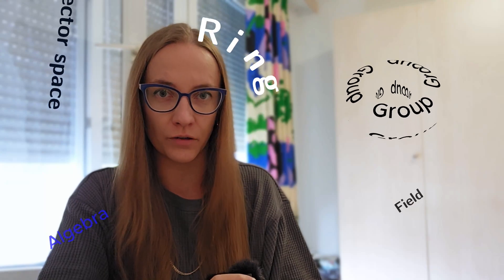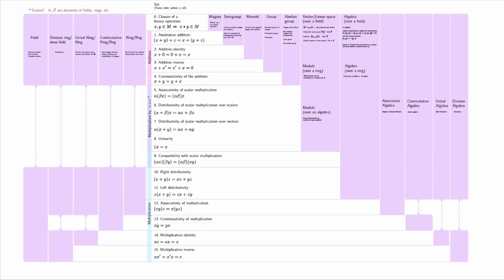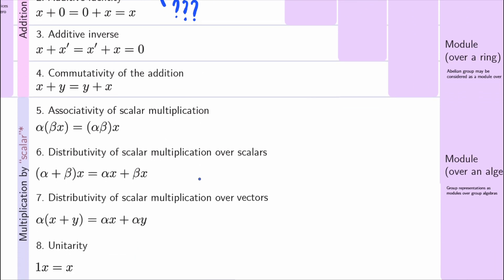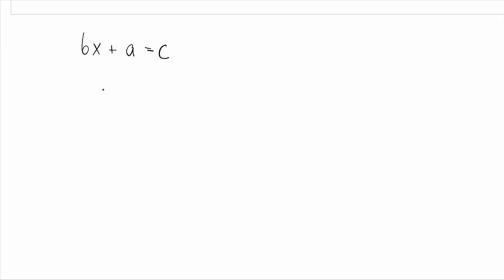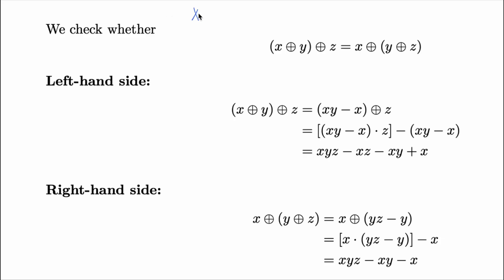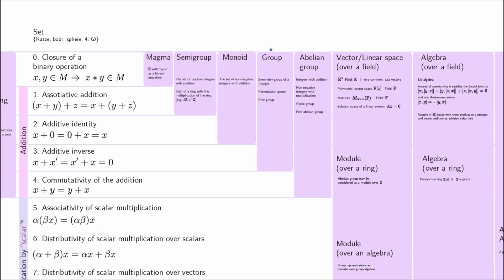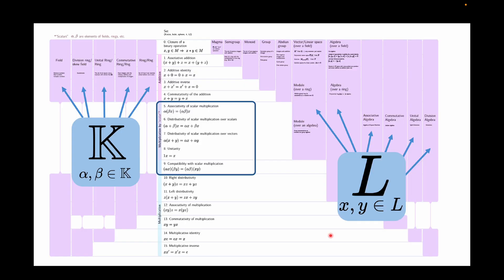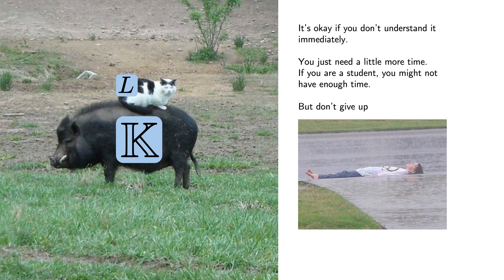Algebra, Group, Ring, Rng, Field, Monoid, Vector space | Abstract algebra systematized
I’d like to add some good literature to this video, but I couldn’t decide what to choose. So if you have good textbooks in mind, please recommend them in the comments.

In axioms 5–9, multiplication by a “scalar” is always on the left. This is not always the case, and it’s not always equivalent to multiplication on the right. But if you’ve gotten to these subtleties, you probably don’t need my explanations :)

00:00:00 Intro and link to the file
00:00:41 Quick whining break
00:01:26 Sets and axioms. How to use the diagram
00:03:08 Example. Integers
00:03:50 They are also magma, semigroup, monoid, group, abelian group, and rng, of course
00:04:09 Why the axioms are important?
00:05:38 Unusual addition example.
00:07:29 "Scalars". What does "something OVER something" mean?
00:08:50 Discussion
00:09:36 Danke, Wildschwein